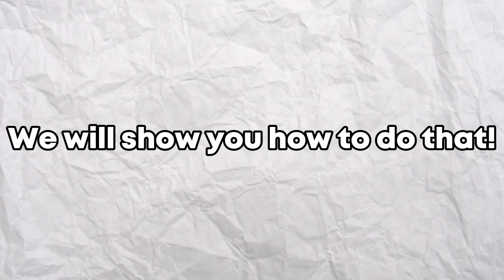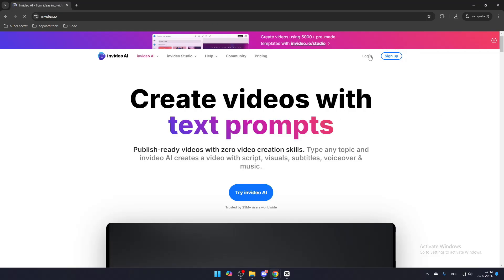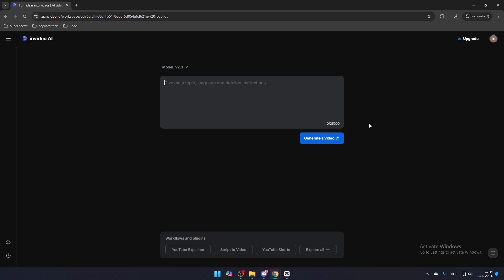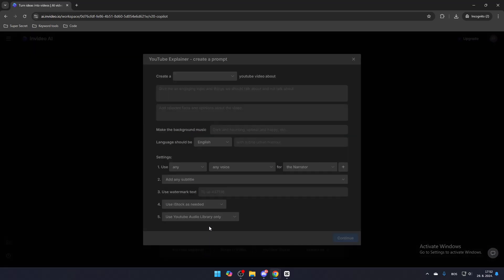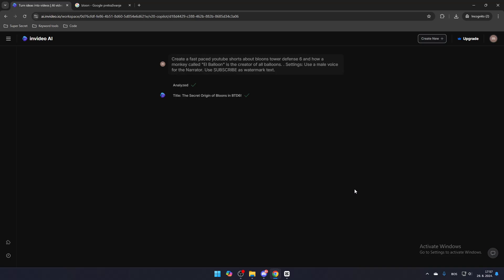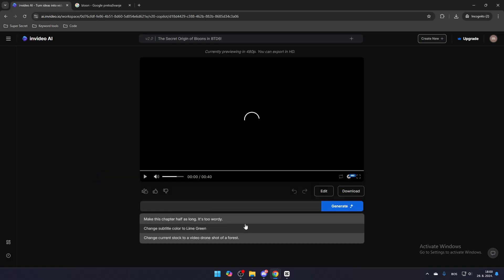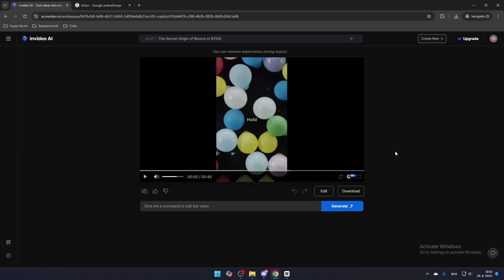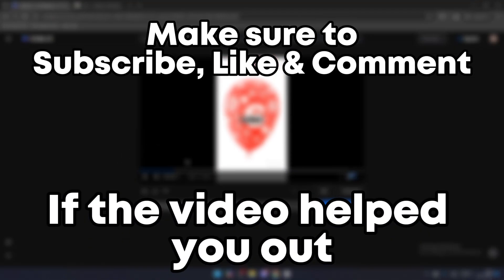How To Use InVideo AI To Create FREE Videos | Quick Tutorial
Today we will show you how to create AI videos! In this example, we will use InVideo AI to create videos easily and for free. Quick tutorial on how you can generate videos using InVideo AI for free!